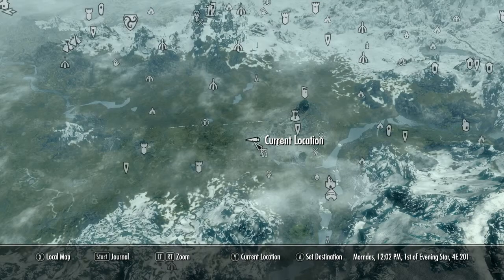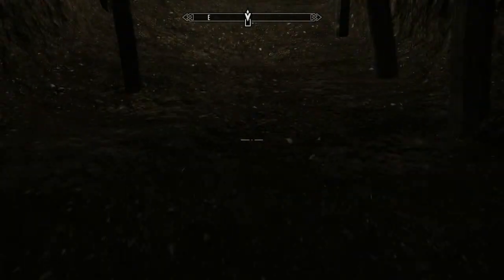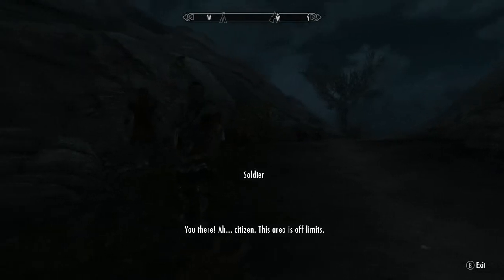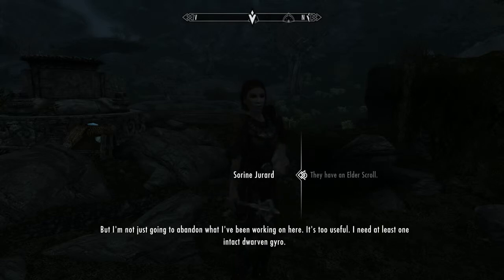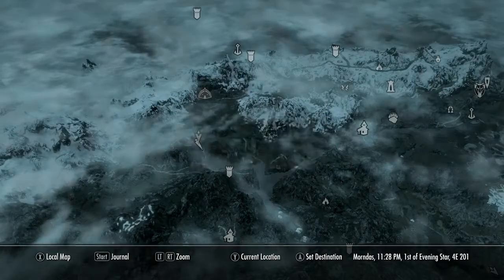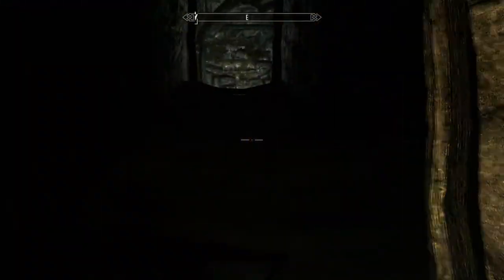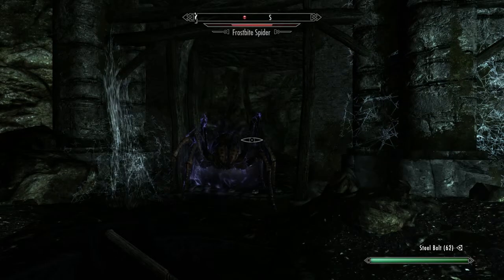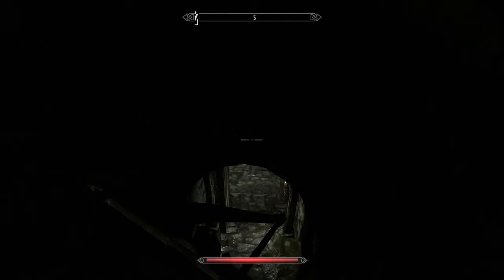Skyrim Mods Episode 22: Now Hiring! (Dawnguard Part 4, Quest for the Crown Part 17)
In this episode, we scour the land in search of people to help us fight the evil vampires and save the land! (Also, we get waylaid by a bunch of bandits dressed up as Imperial soldiers.)

OR
Boot up Steam, then go to the store and search for "Dawnguard." NOTE: You have to be 18 or over to access Dawnguard's Steam page.